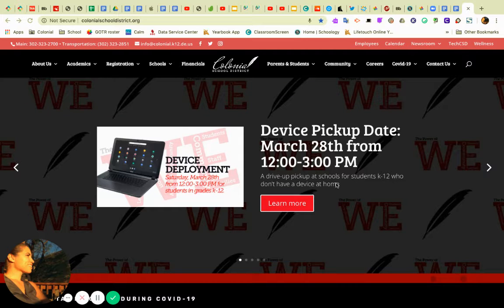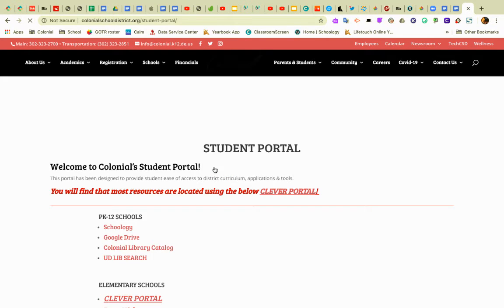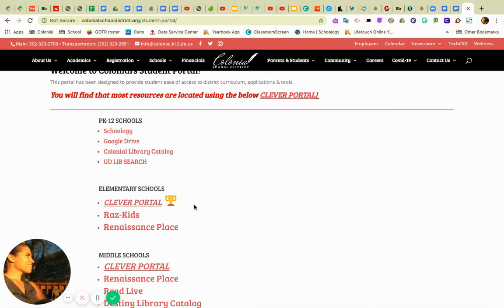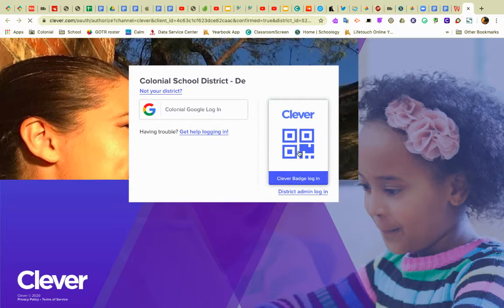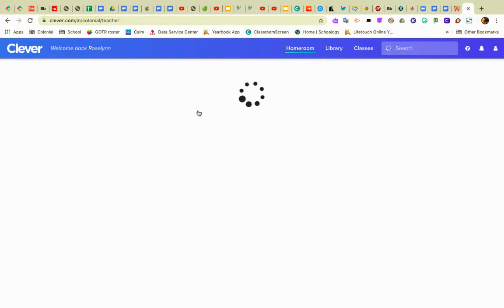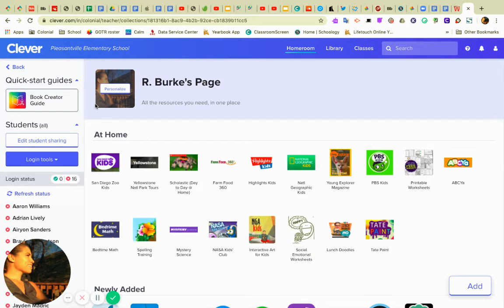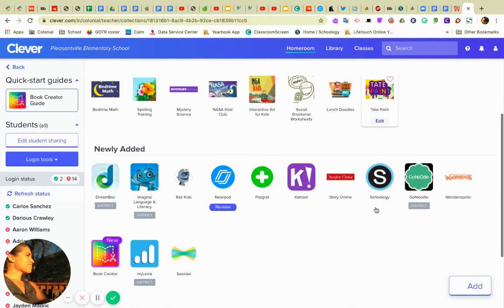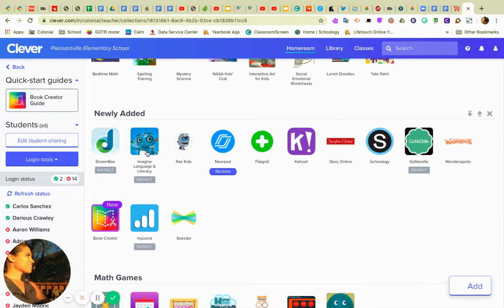Accessing Clever screencast